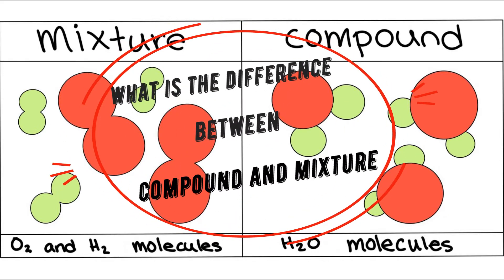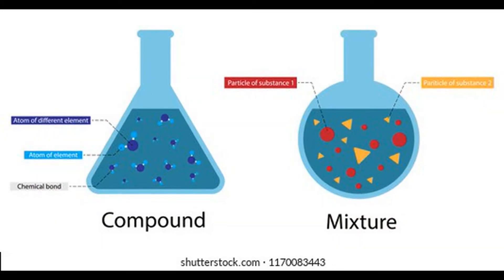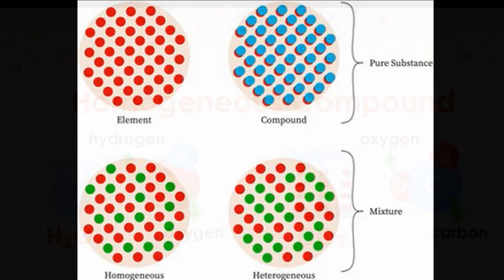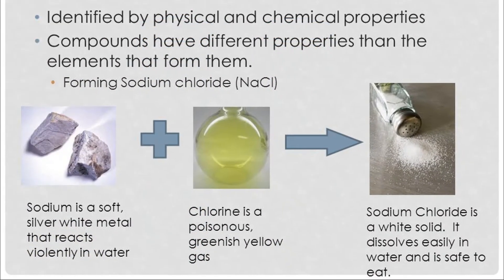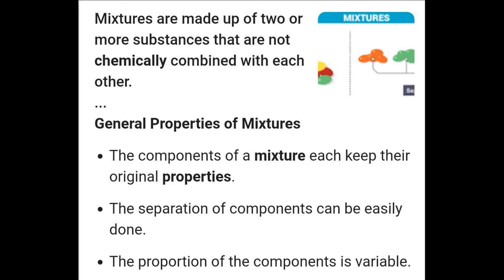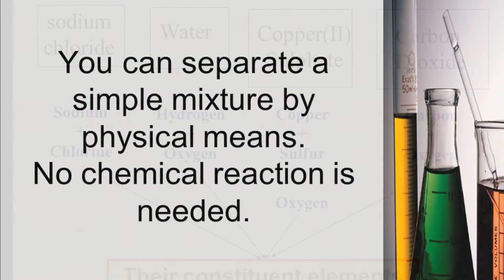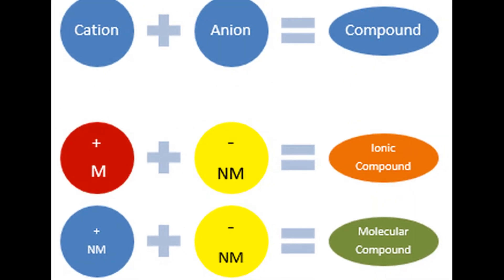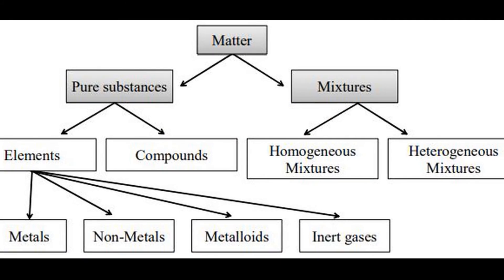What are compounds and mixtures